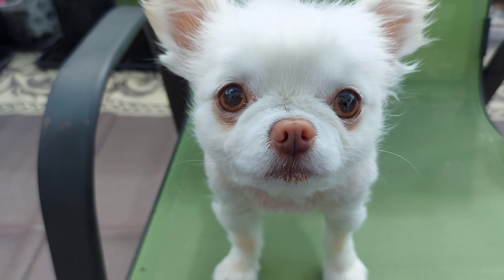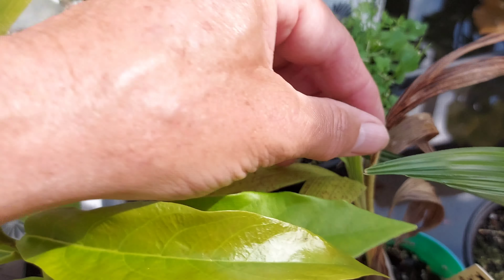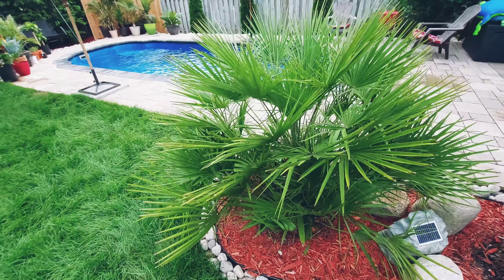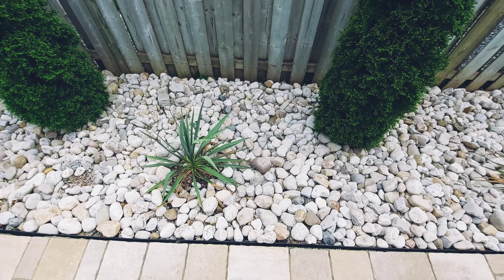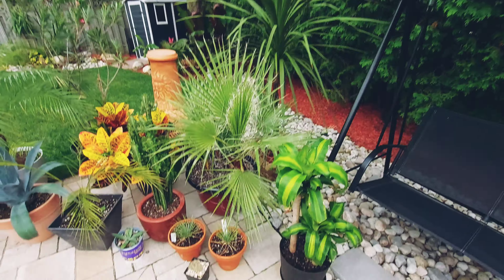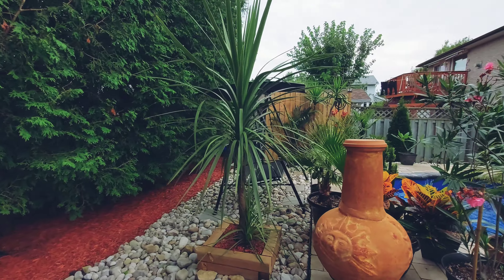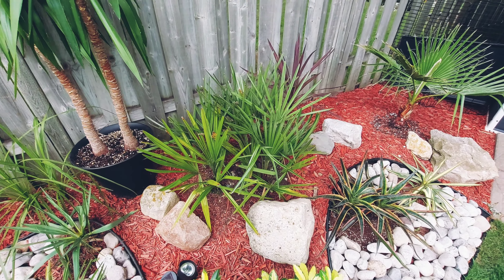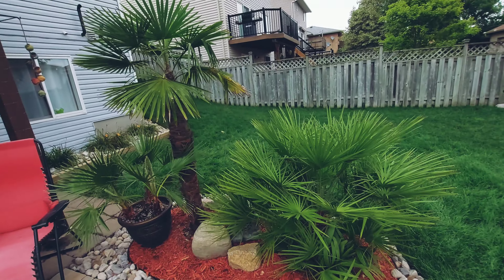late summer garden update 🌴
late summer garden update and here is a link to my buddy in Regina, Saskatchewan "Prairie Palms"